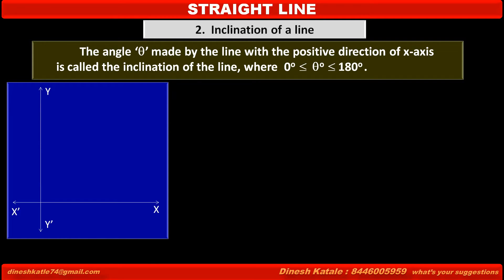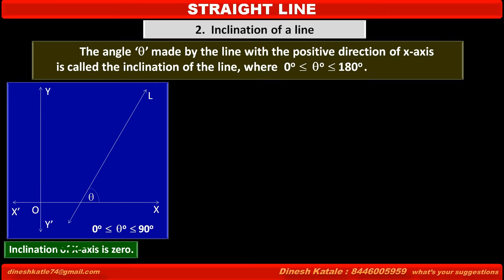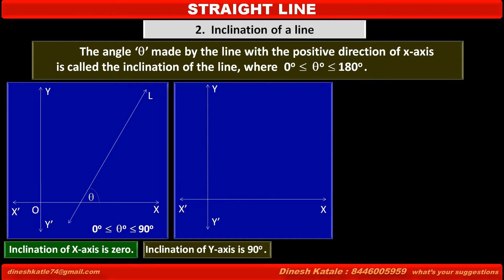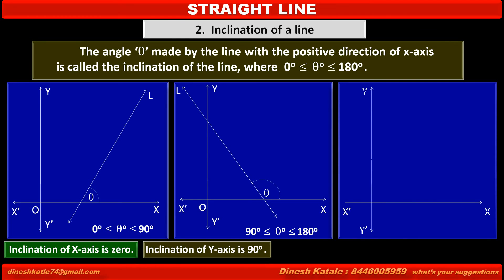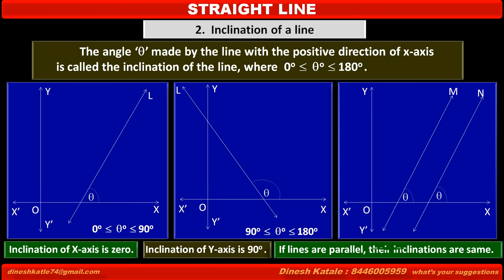2 STRAIGHT LINE INCLINATION OF A LINE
MATHS : STRAIGHT LINE : INCLINATION : Learn about Angle of Inclination of Straight line, Inclination of X axis and Y axis ,etc basic about Line.
Useful for Class 10, Class 11, Class 12, Diploma sem1 Engineering